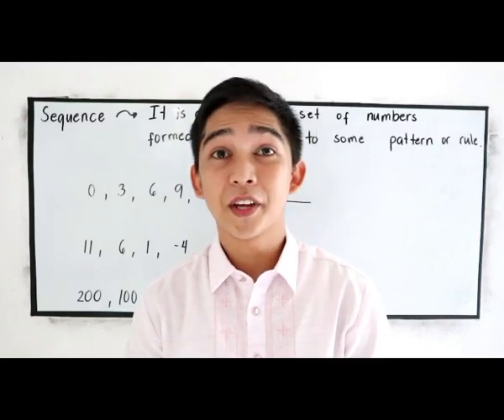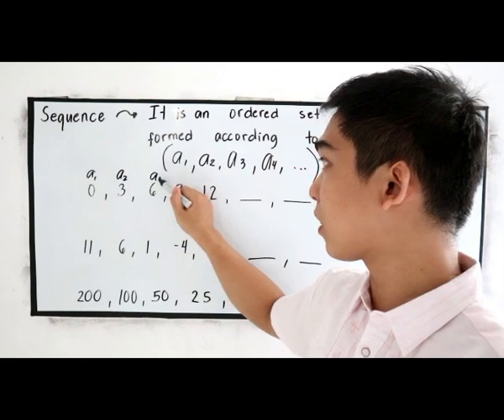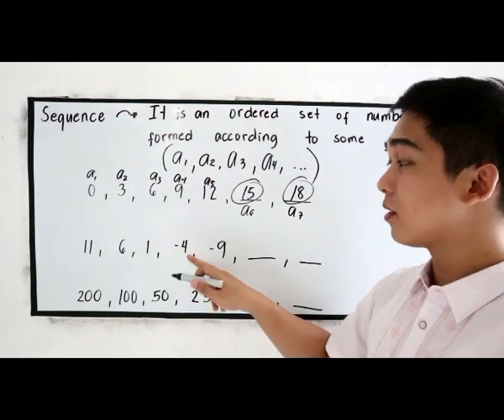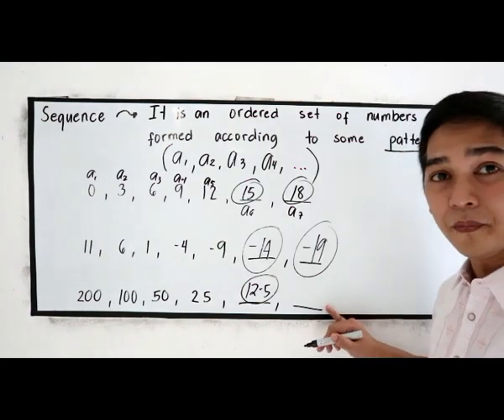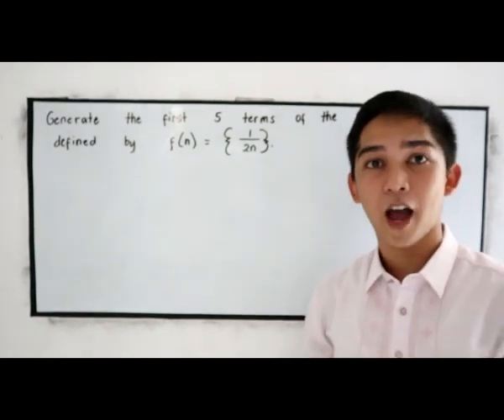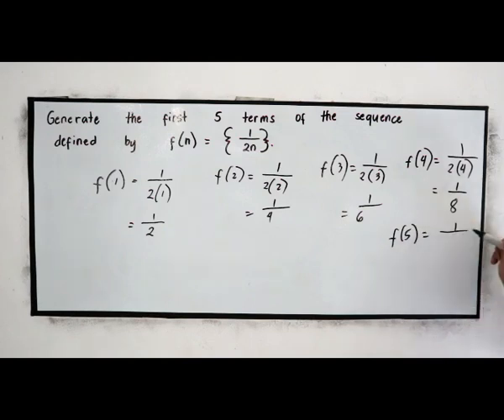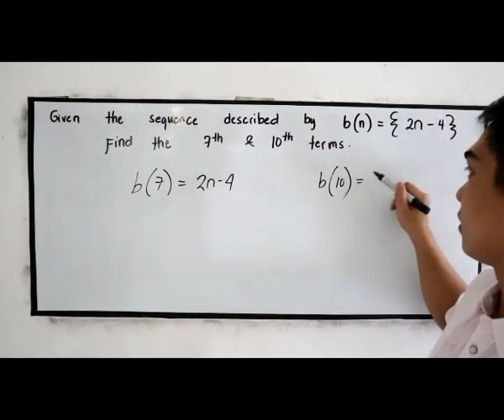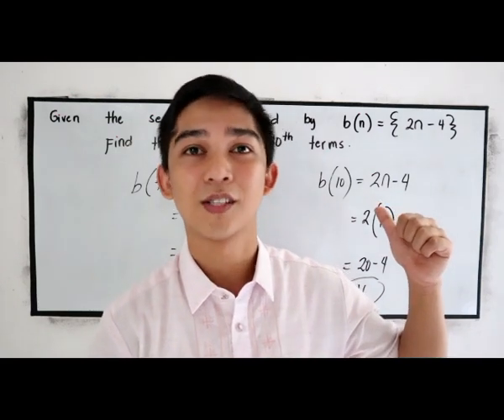Pre-Calculus - Introduction to Sequence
Sequence or progression is an ordered set of numbers, either finite or infinite, such that each term in a sequence can be indexed meaning, can be written as an algebraic function of its position in the sequence. A finite sequence has a definite number of terms while an infinite sequence has an infinite number of terms.